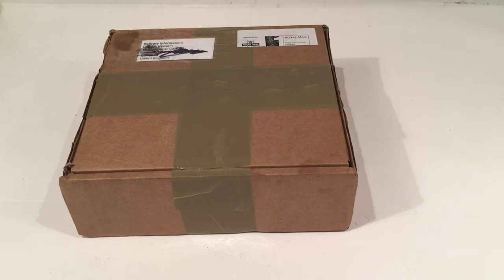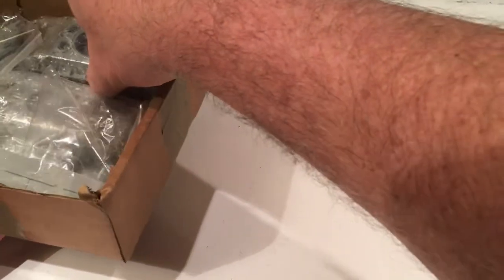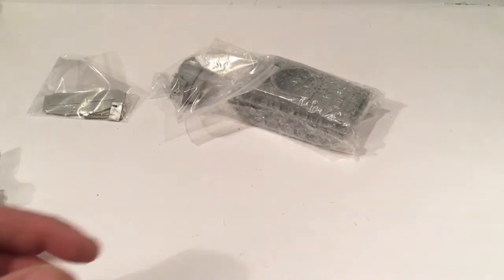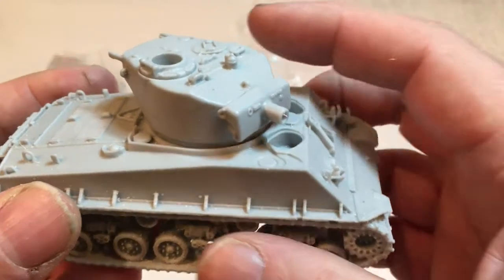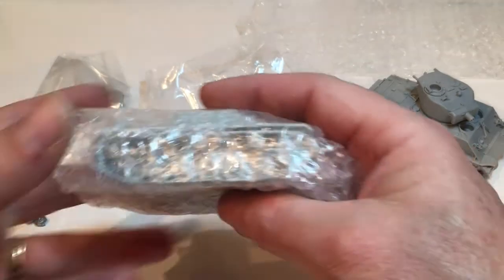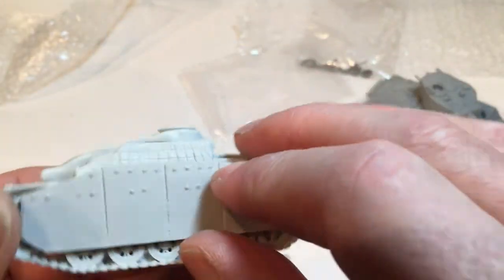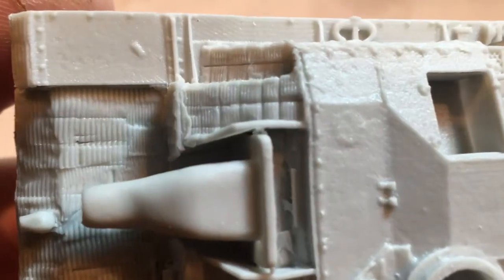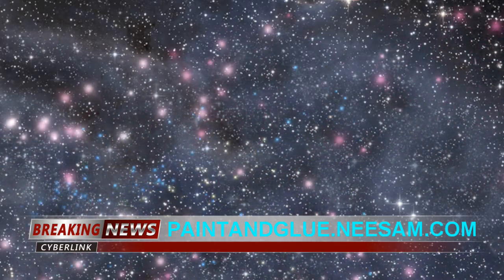Blitzkrieg Sherman M4A3E8 & Stug III Ausf. G Unboxing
A quick look at the 1/56 scale resin Sherman M4A3E8 and Stug III Ausf G from Blitzkrieg Miniatures